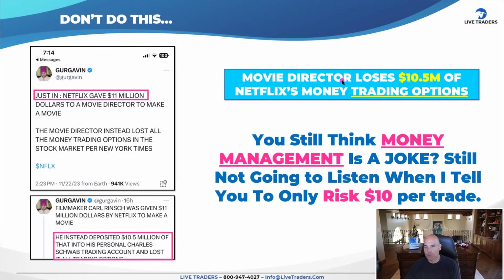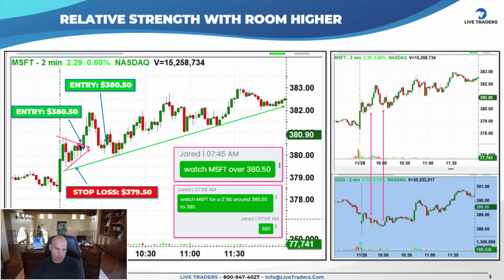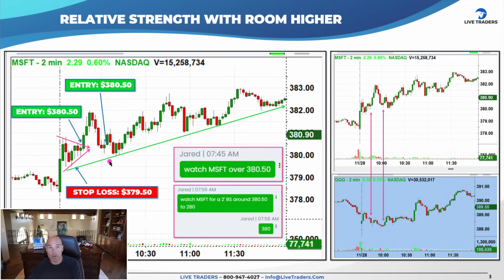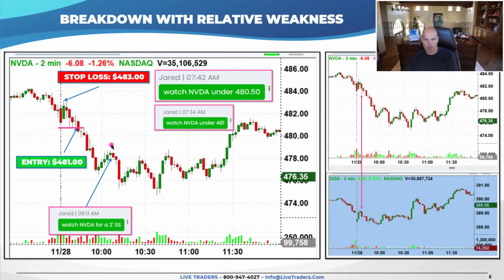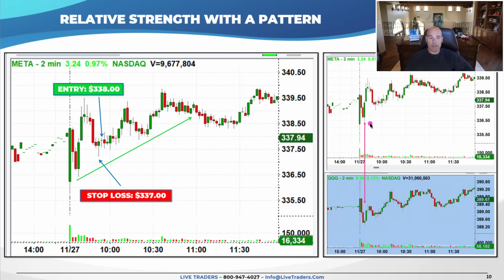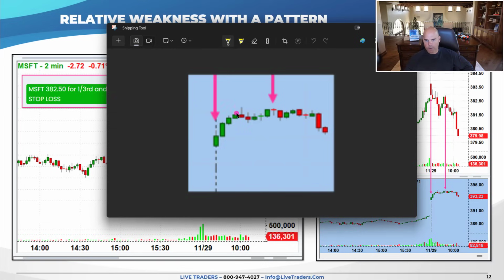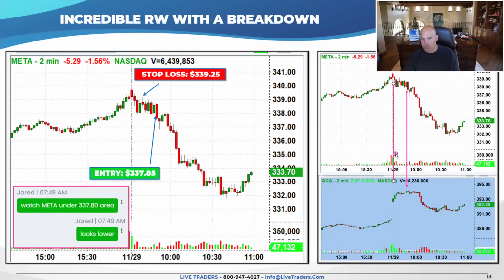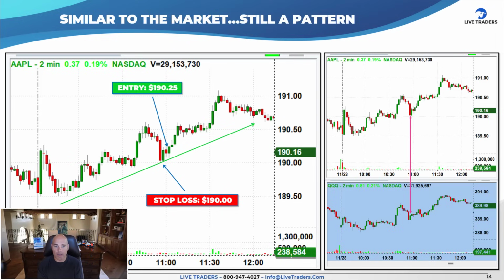How to Trade the Stock Market Like a Pro!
Live Traders is your Gateway to Trading Mastery! In this exclusive video, we're delving into the art and science of trading the stock market like a pro. Whether you're a seasoned trader or a complete beginner, buckle up for a journey into the strategies, insights, and mindset that define successful trading.

🌟 Mastering the Basics:
Every pro started somewhere, and in this section, we revisit the fundamentals. From understanding market orders to interpreting stock charts, we'll ensure you have a solid foundation before diving into more advanced strategies.

📊 Technical Analysis Demystified:
Discover the power of technical analysis, the language of the stock market pros. We'll explore chart patterns, trendlines, and key indicators that can help you make informed trading decisions. Learn to spot opportunities, identify trends, and time your trades with precision.

🧠 Cultivating a Pro Trader Mindset:
Trading is not just about numbers; it's about psychology. Uncover the mindset secrets that set pro traders apart. From managing emotions to staying disciplined, we'll guide you through the mental aspects crucial for success in the dynamic world of stocks.

💡 Advanced Trading Strategies:
Now that you've got the basics down, it's time to level up. Explore advanced trading strategies employed by professionals, including day trading, swing trading, and position trading. Understand risk management techniques that will protect your capital and maximize your profit potential.

📈 Live Trading Session:
Watch and learn as we apply the theory to practice in a live trading session. See how pro traders analyze the market in real-time, make decisions on the fly, and adapt to changing conditions. This immersive experience will give you a taste of what it's like to trade like a pro.

🚀 Becoming Your Own Pro Trader:
The goal is not just to trade like a pro but to become one. We'll provide actionable steps and resources to help you on your journey to financial independence. From setting realistic goals to creating a personalized trading plan, we've got you covered.

🔥 Ready to Transform Your Trading?
Hit play now and unlock the secrets to trading the stock market like a pro!

Join the conversation in the comments below! Share your thoughts, ask questions, and connect with a community of traders passionate about mastering the stock market.

Remember, trading is a journey, not a destination. Stay committed, stay informed, and let's navigate the markets together.